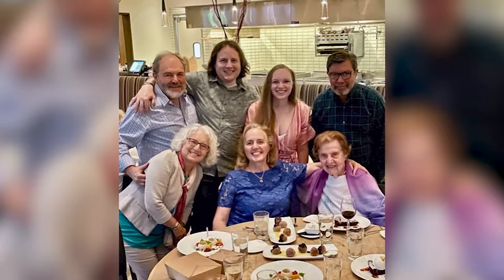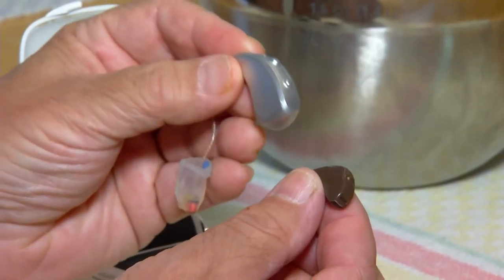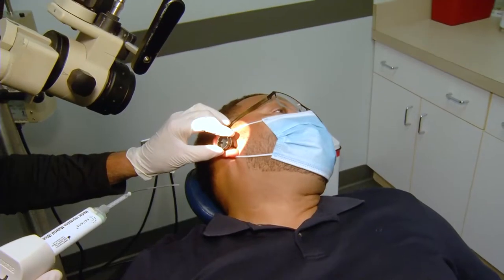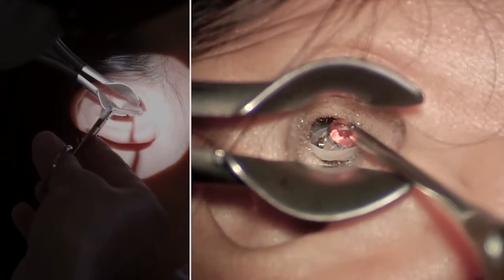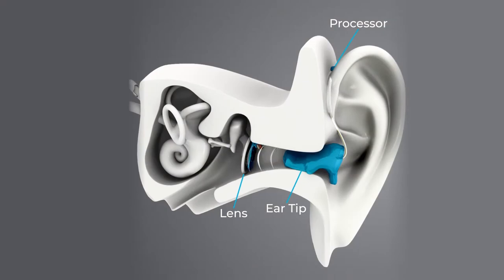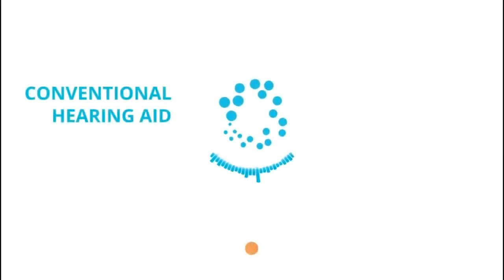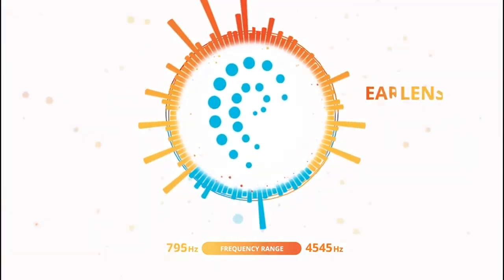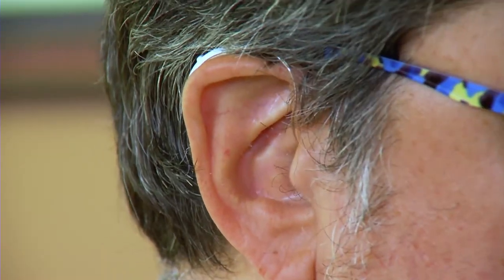EARLENS: CONTACT LENS FOR THE EAR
As many as 15 percent of all American adults have trouble hearing by age 65, and one in three people report having hearing loss. Learn how a new hearing device that floats on top of the eardrum is helping people hear conversation more clearly